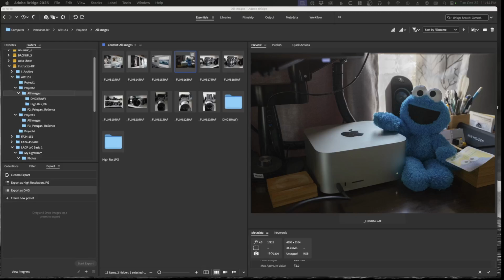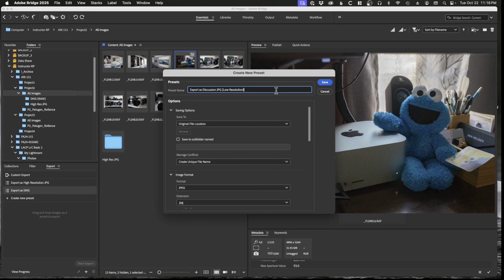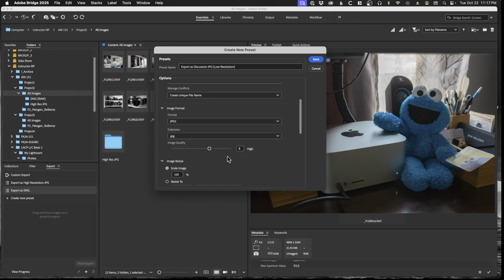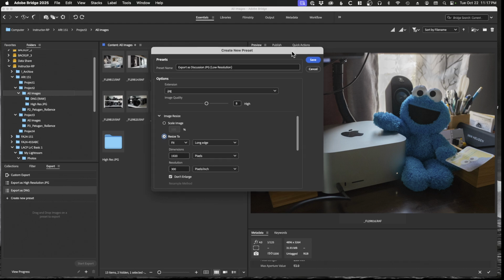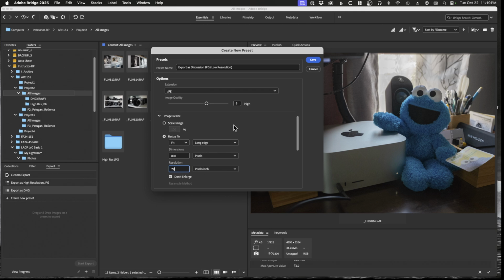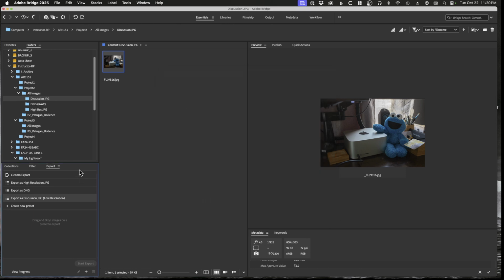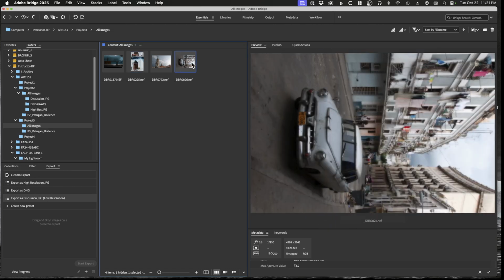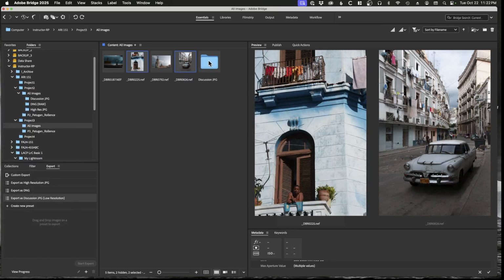Art 151 - Adobe Bridge Export as Discussion JPG Low Resolution